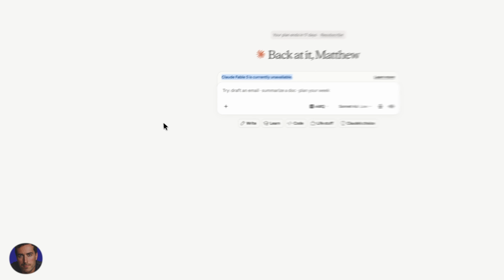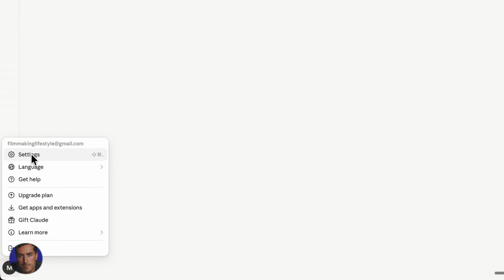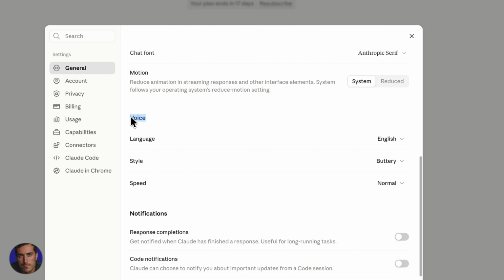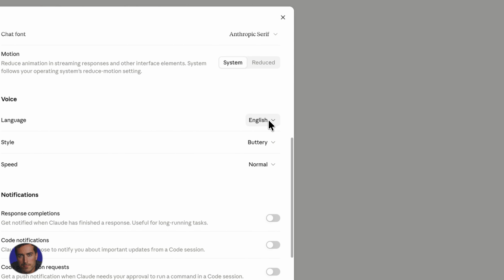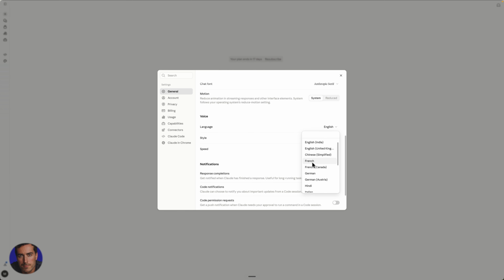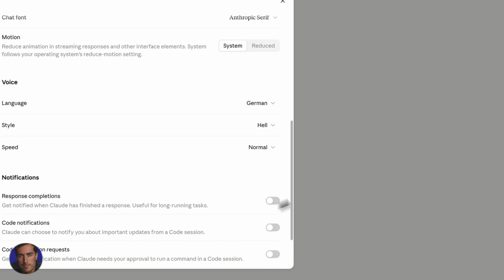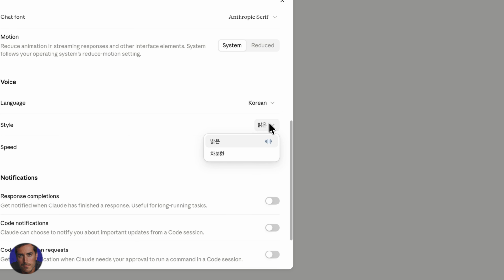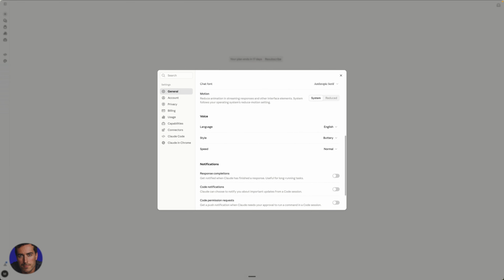How to Change Claude Voice Language (QUICK Way)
If you're looking to learn how to change the voice language in Claude, this video is just for you! Discover the simple steps to customize your voice settings and enhance your experience.

Timestamps:
0:00 - Introduction
0:25 - Accessing Voice Settings
1:05 - Final Thoughts

▬▬▬▬ Links & Resources ▬▬▬▬

▬▬▬▬ Video Transcript ▬▬▬▬

Hey there, I'm Matt, and today I'm going to show you how to change the voice language in Claude. First, make sure you're logged into your Claude account.

Once you're in, look for your profile picture or initial at the bottom of the screen—mine shows an "M." Click on that, and then select "Settings" from the top of the menu. When the settings page opens, you'll see that it defaults to general settings.

That's perfect because we're going to scroll down to find the voice settings. Here, you can adjust the language, style, and speed of the voice.

For language, mine is currently set to English, but there are plenty of options available. You can choose from various English dialects, including English (India) and English (UK), as well as other languages like Chinese, French, German, Hindi, Italian, Japanese, Korean, and Portuguese, among others.

If you need Spanish, Turkish, or Ukrainian, those are available too. Just click on the language you want to switch to.

For example, if I want to change it to German, I simply select that option. After selecting your preferred language, you can also explore different voice styles and adjust the speed to slow, normal, or fast.

This customization allows you to tailor the voice to your liking. Once you've made your selections, you can switch back to English or any other language whenever you want.

That's all there is to it! I hope you found this video helpful.